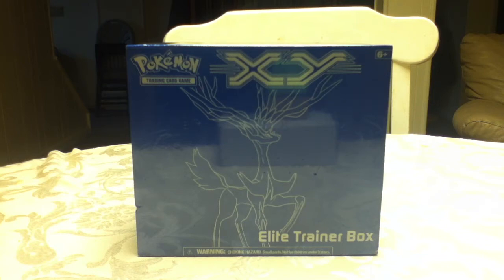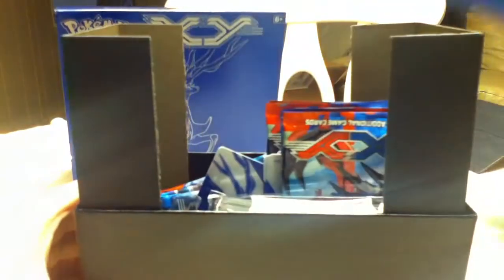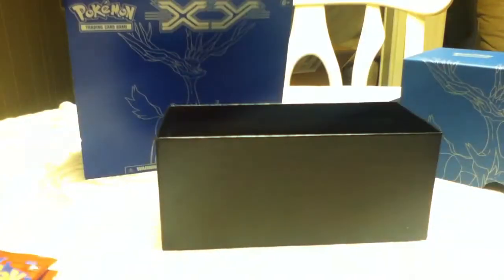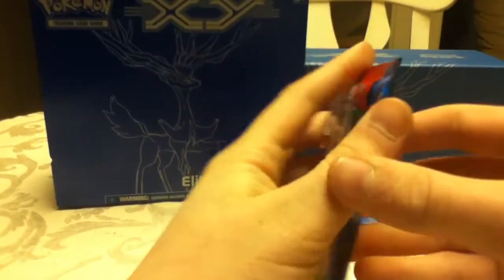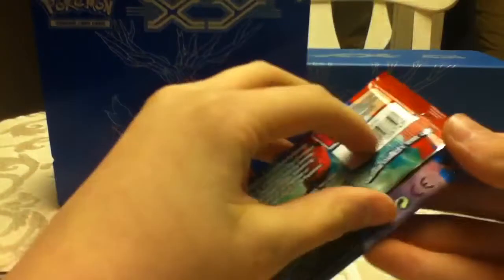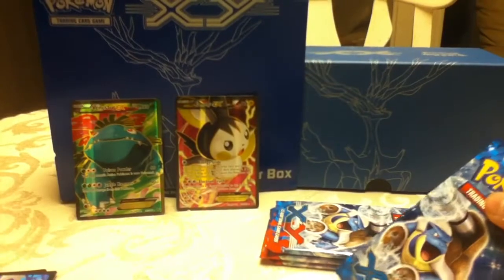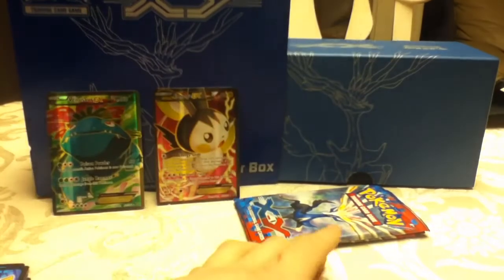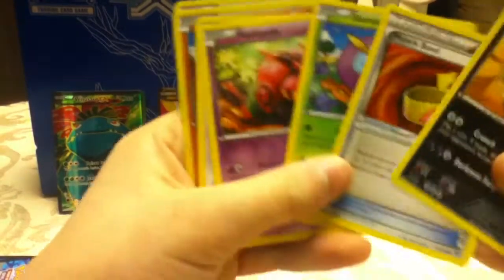(Back-To-Back FA EXes!) Opening A Pokemon XY Elite Trainer Box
*RE-UPLOAD* Last time it cut off 10 minutes of the video, fixed it though!
(Skip to 8:45 for the magic)